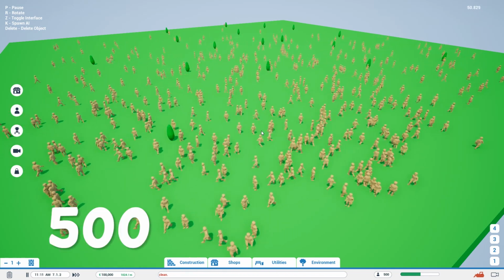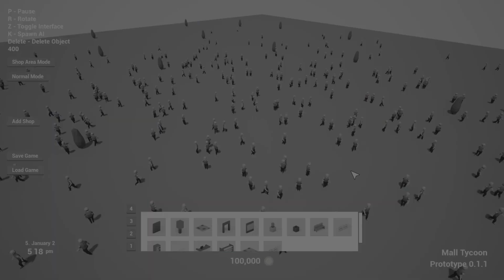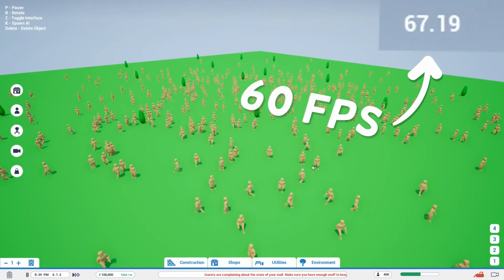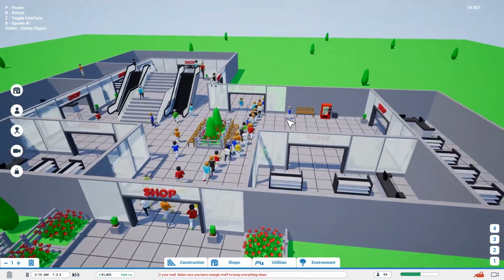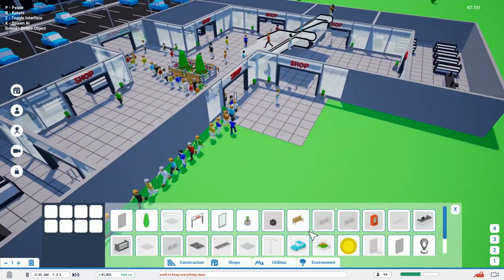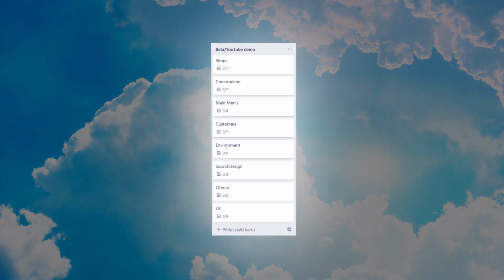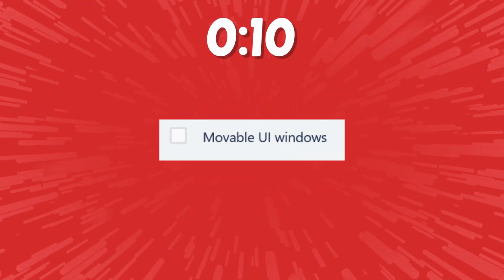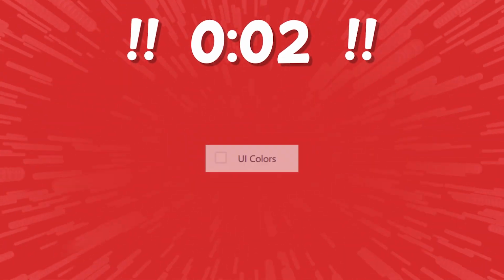I spawned 2000 Characters and almost FRIED my PC! | Unreal Engine Devlog #9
Indie game development can be sometimes tricky and unpredictable. Two weeks ago I told you something, and today I'm telling you almost the complete opposite.
Mall Craze is right now a nice technical demo, but what do we really need is the gameplay. So, what needs to be done?